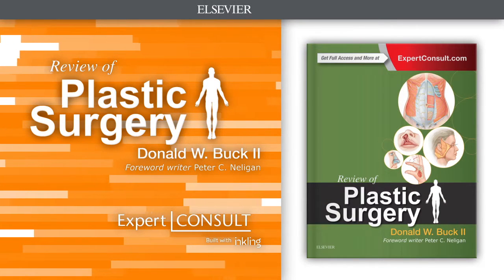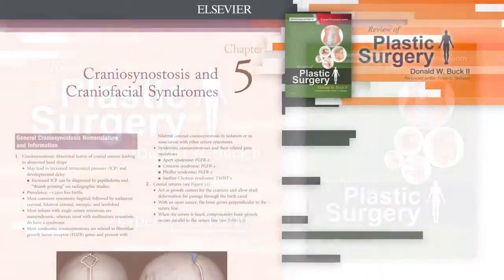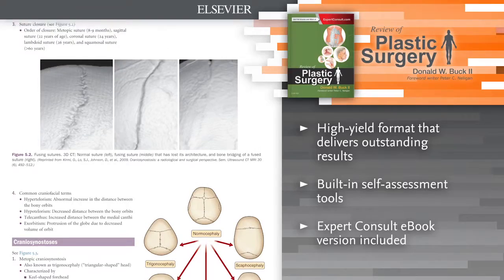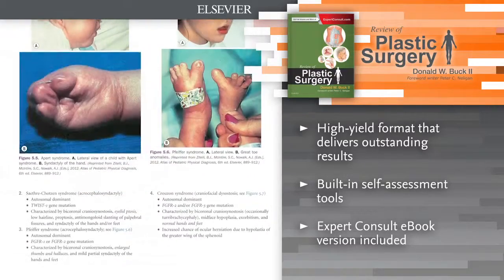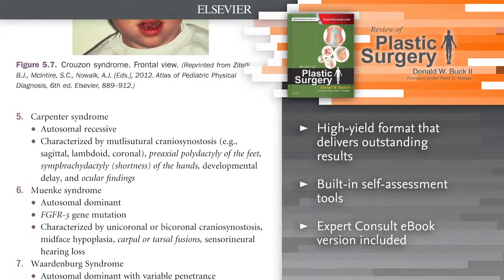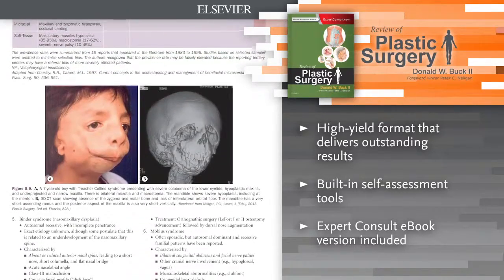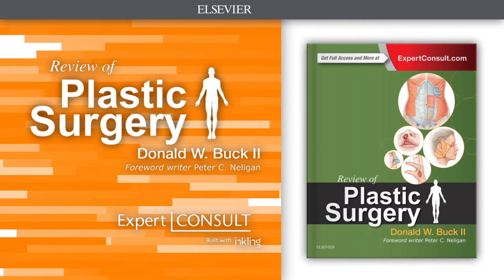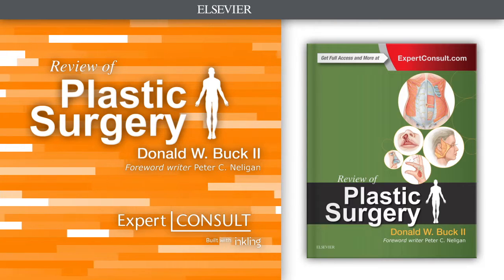Review of Plastic Surgery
Preview "Review of Plastic Surgery" by Donald Buck II.